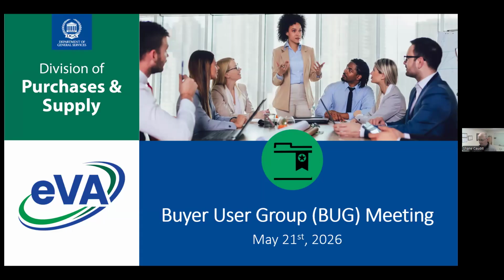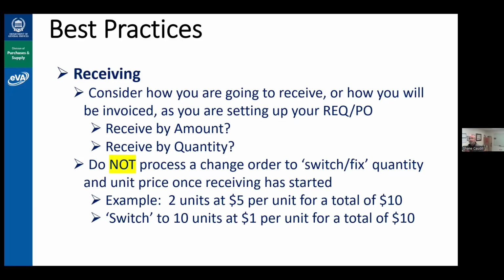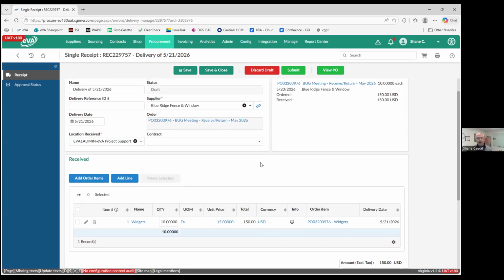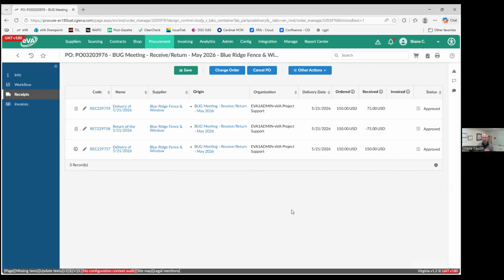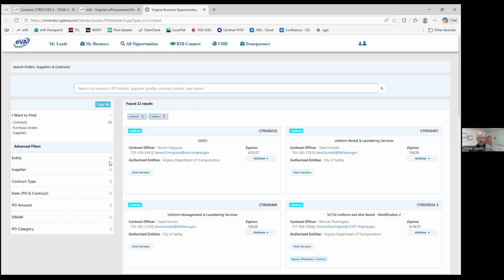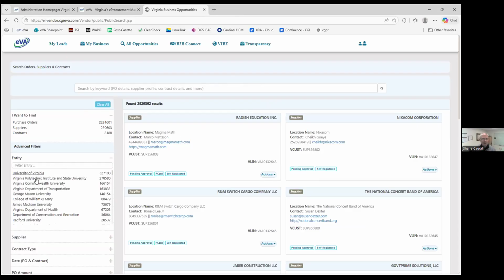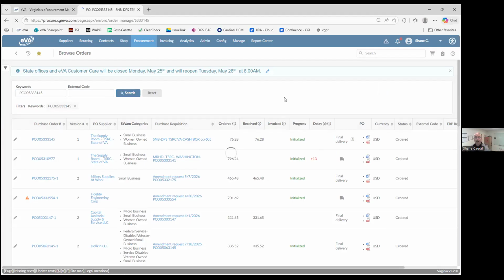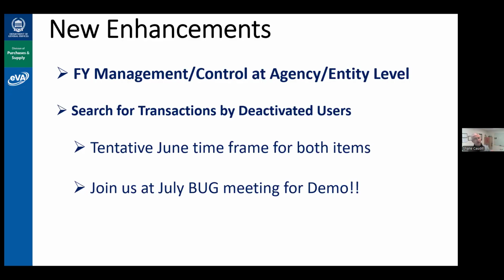5 21 2026 eVA Buyer User Group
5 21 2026 eVA Buyer User Group